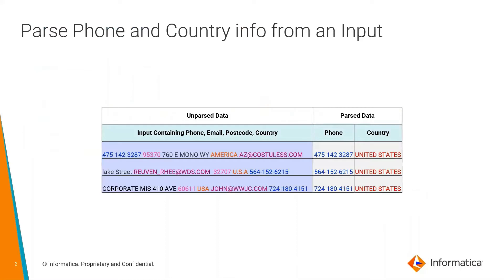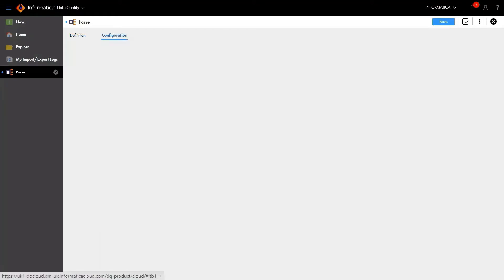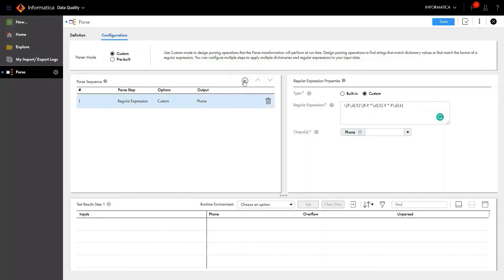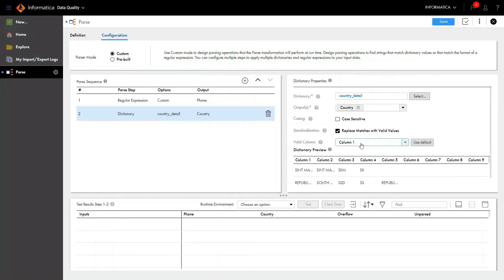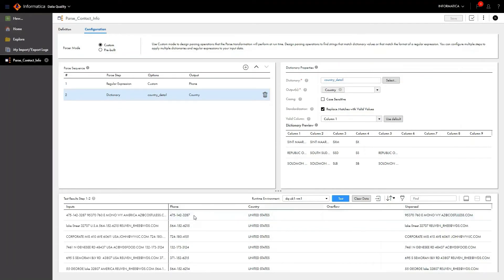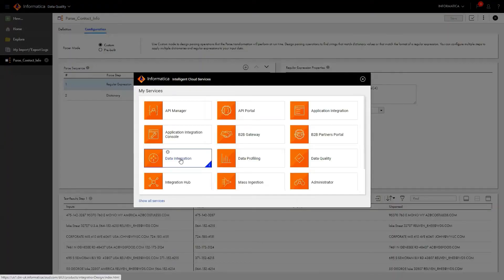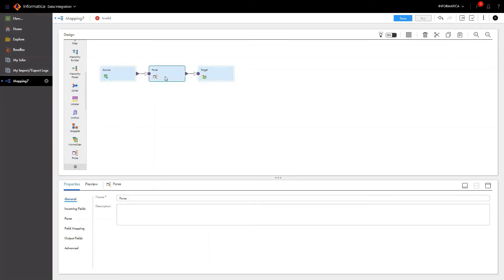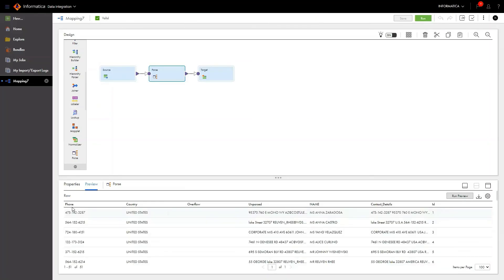How to Configure a Parser and Use in a Mapping Informatica Cloud Data Quality